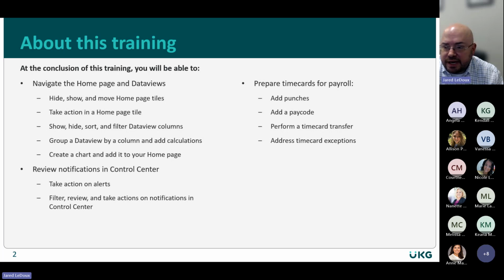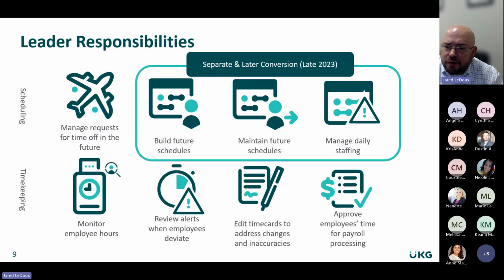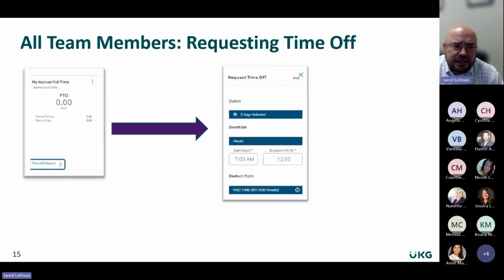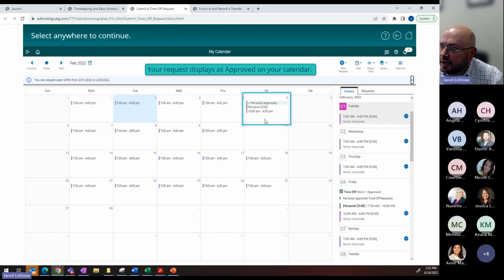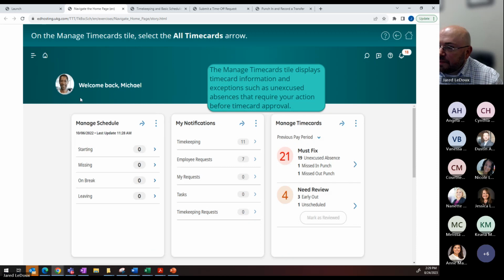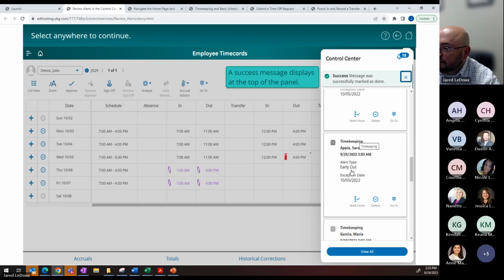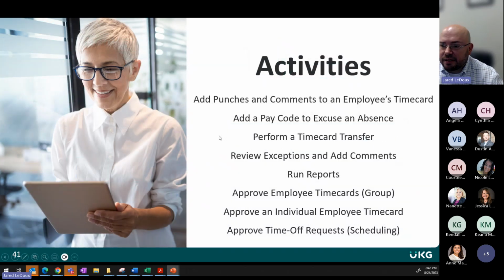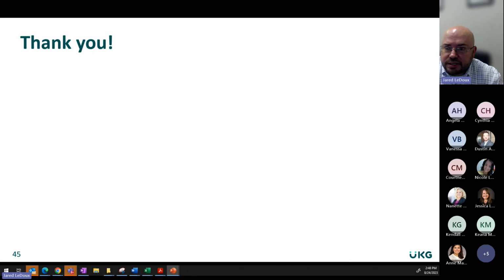UKG Dimensions: Timekeeping System Leader Session